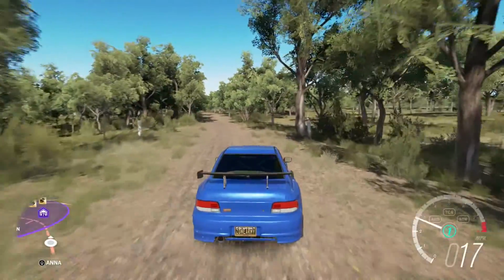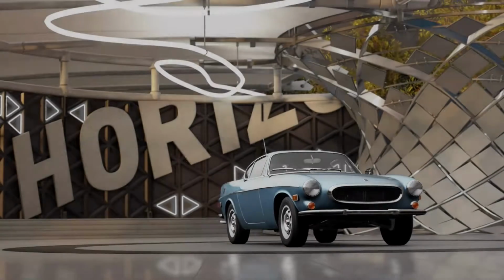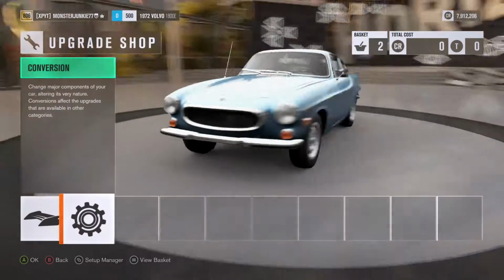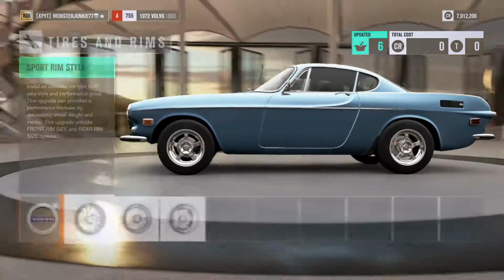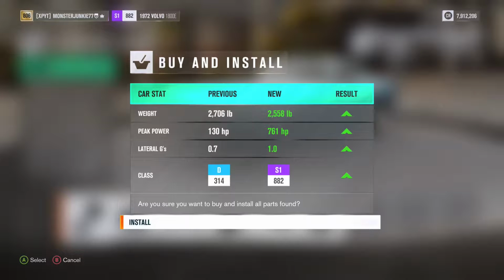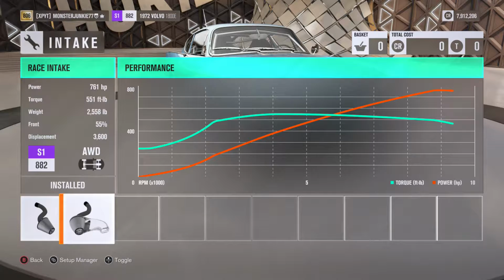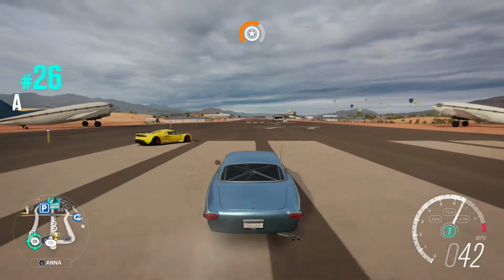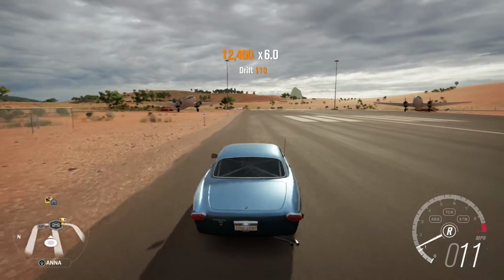Forza Horizon 3 New Barn Find With Upgrades And My Opinion !!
Forza horizon 3 new barn find and my opinion .